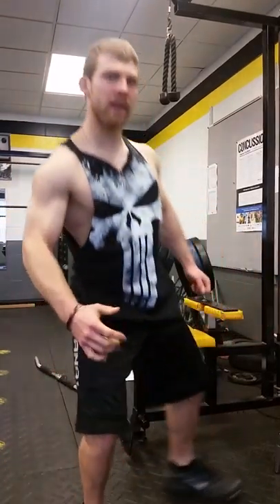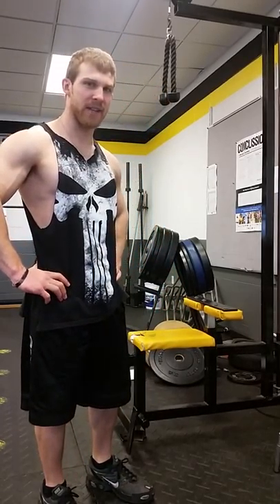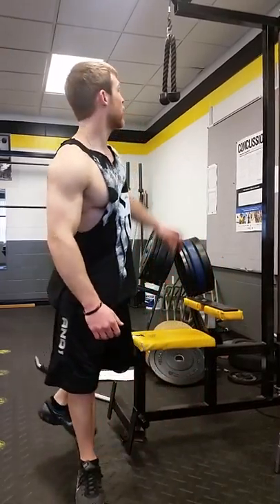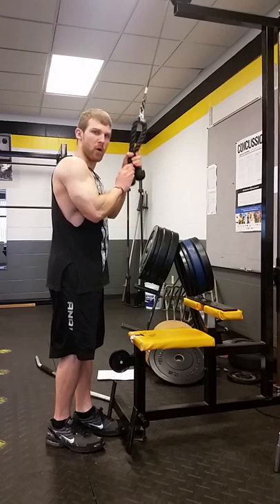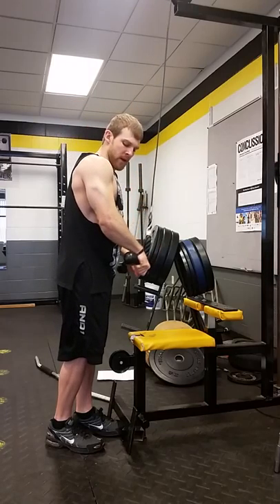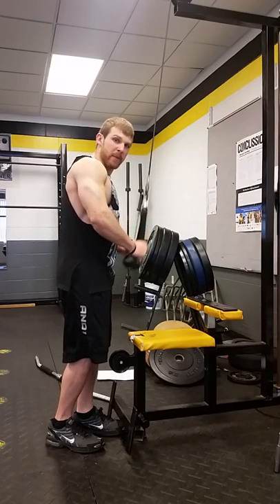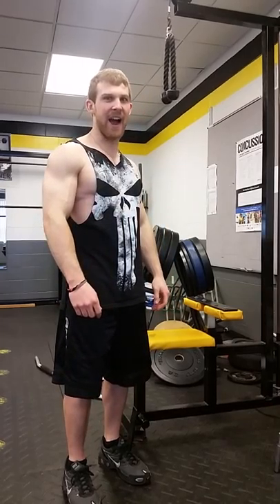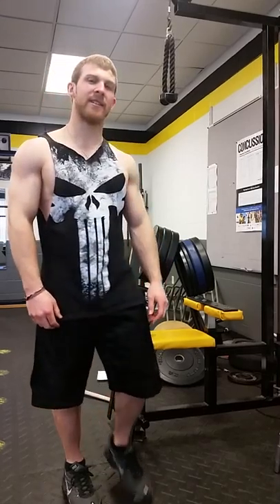WEIRD WORKOUT: cow milker (forearms)